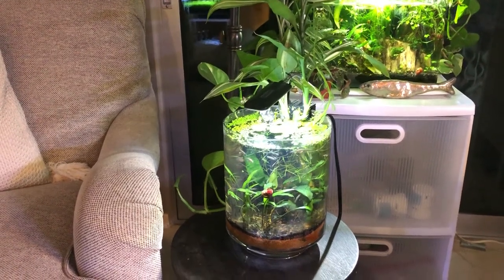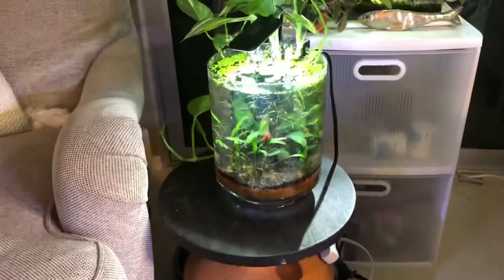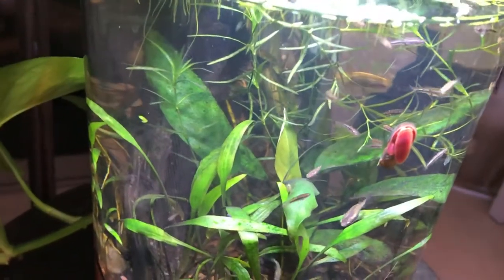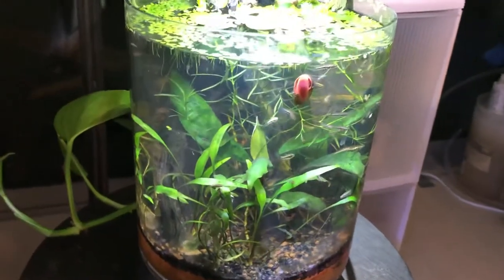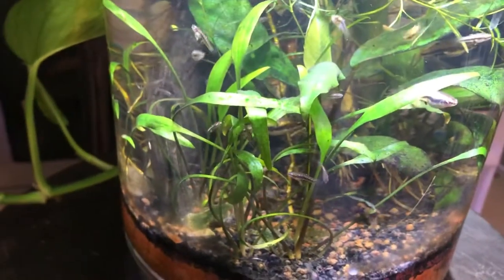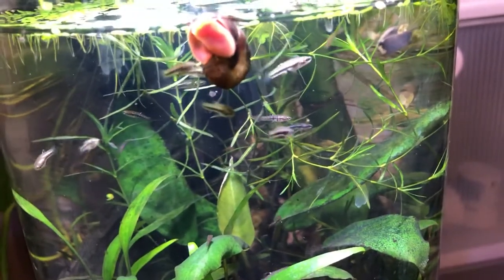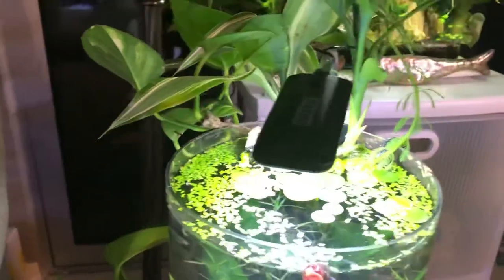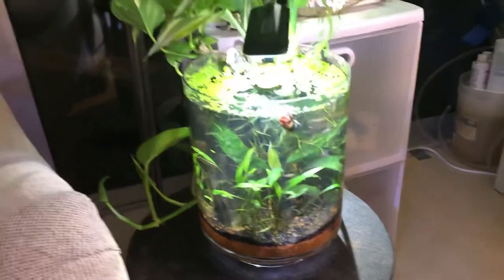Jar Aquarium update!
Least Killifish: The perfect little fish for this jar aquarium... and yours!